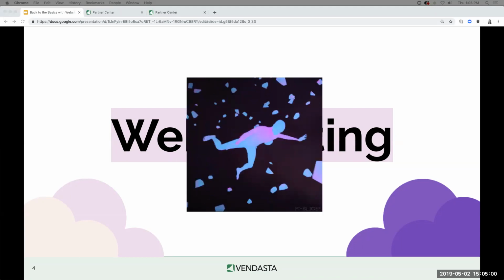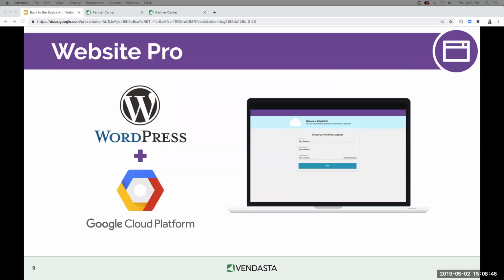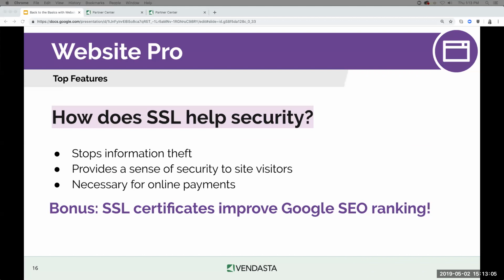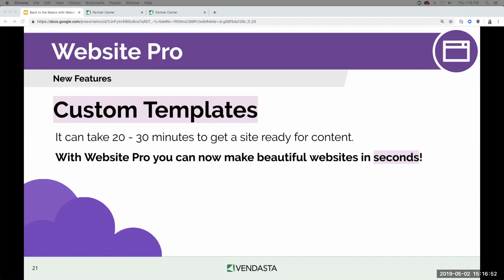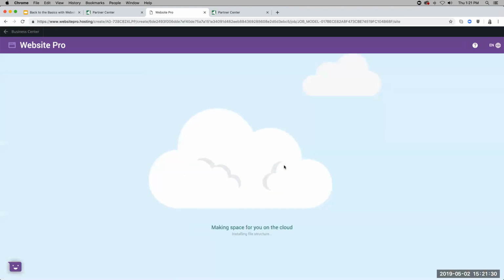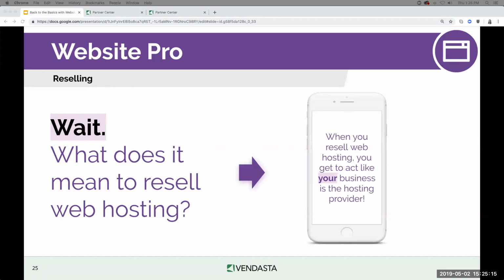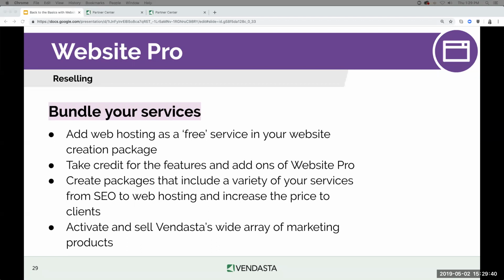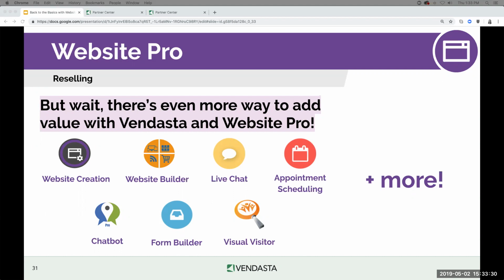Website Pro - “Back to the Basics”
When it comes to your client’s website, design matters. But so does usability, support, speed, security, and more! Luckily, Website Pro is full of amazing features that take care of all those things for you.

Join us this week for the refresher you’ve been waiting for: Back to the Basics - Website Pro! We will take you through an overview of the product, break down the top and newest features, and provide some key tips to help you resell.